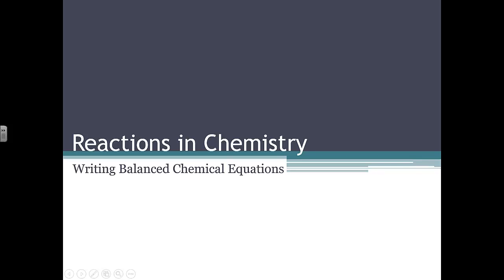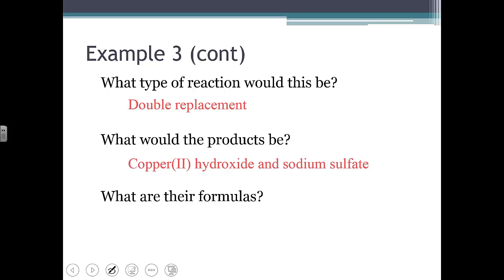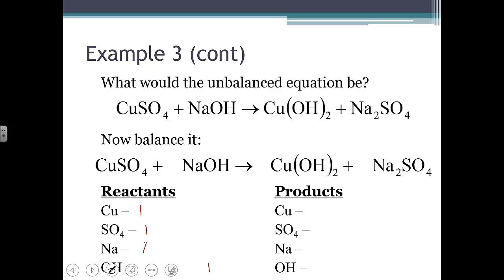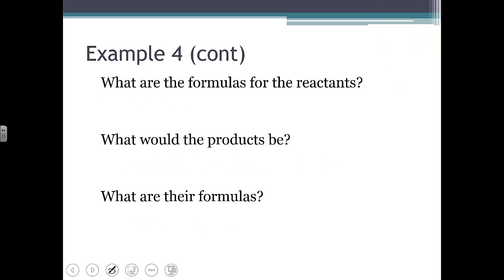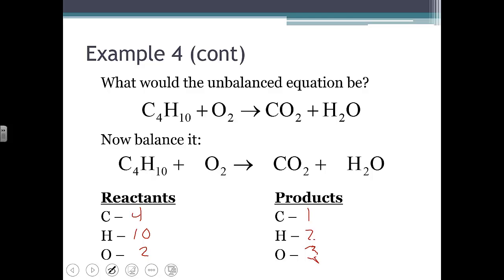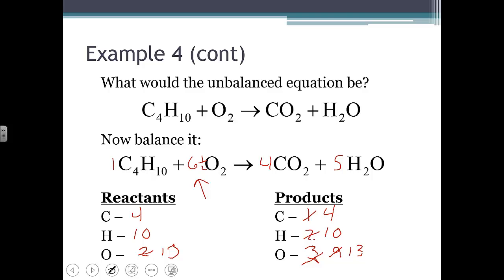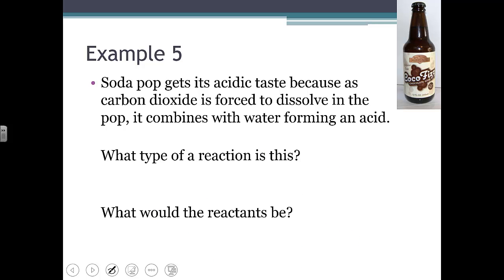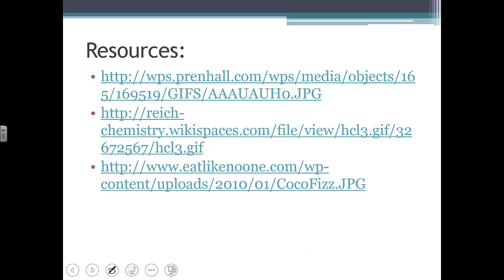11.2 Part 2b Writing balanced chemical equations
This is the 2nd of 2 videos on writing balanced chemical equations for chemistry at MRHS.